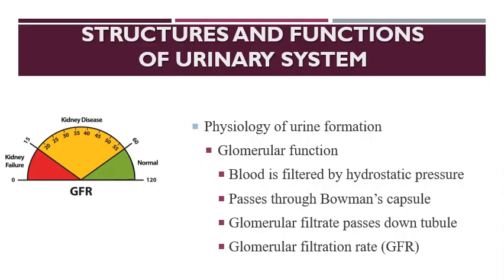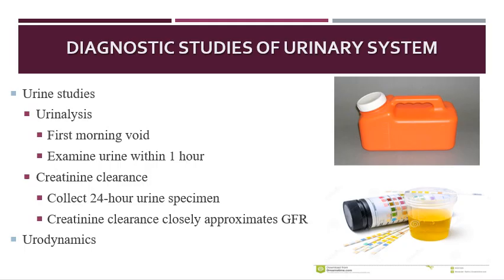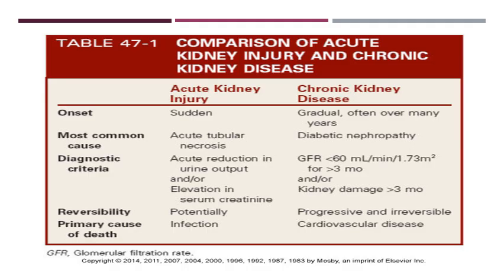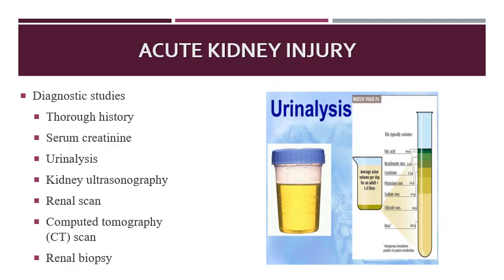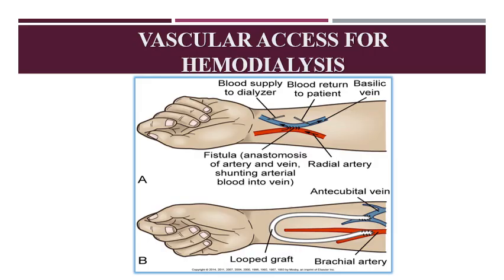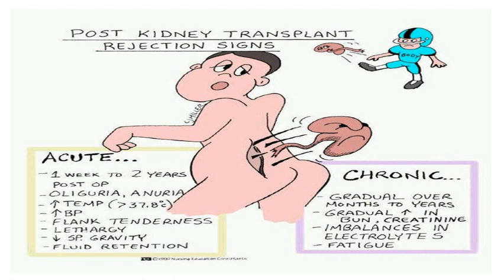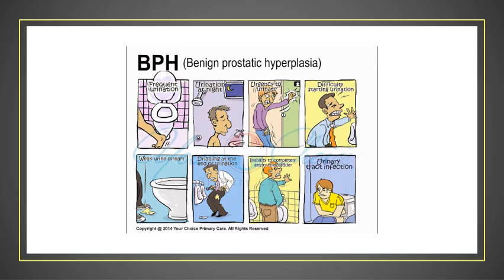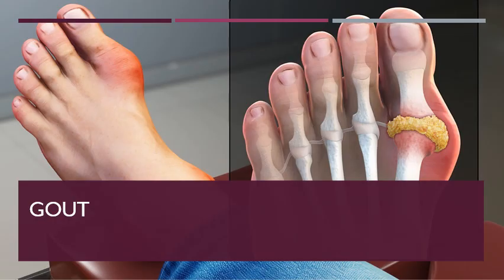Nu 211 urinary